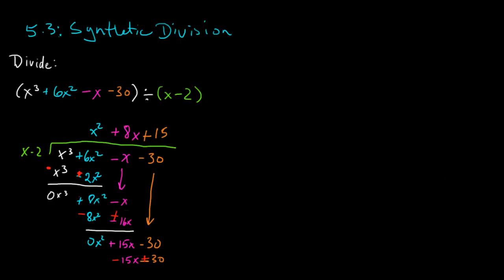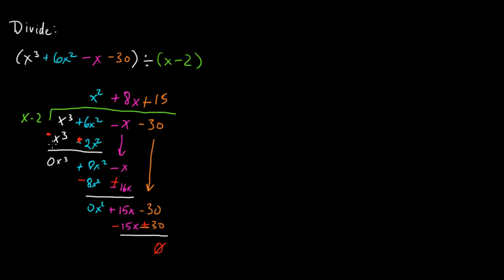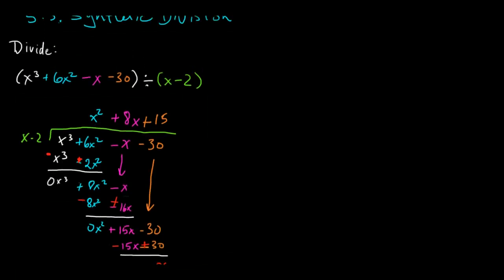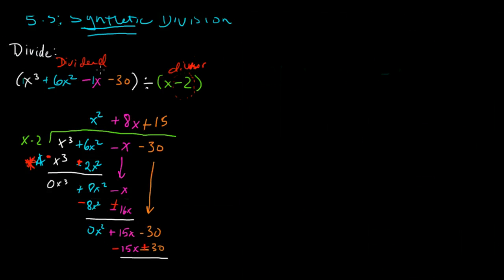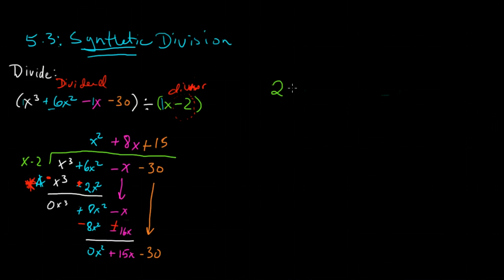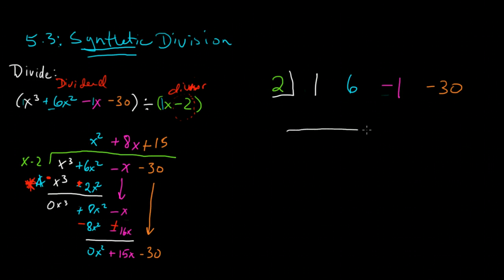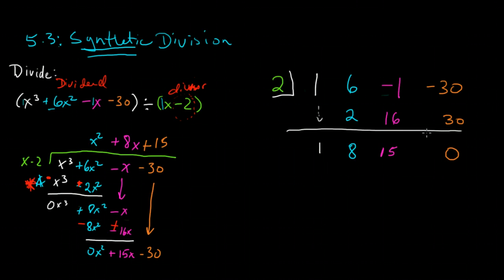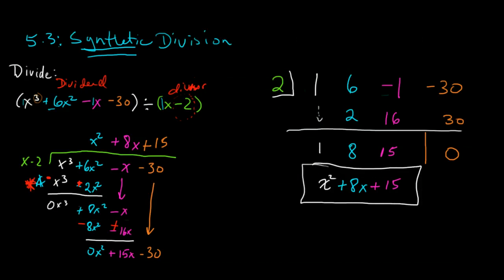5.3 Synthetic Division Intro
Synthetic Division introduction compared to long division